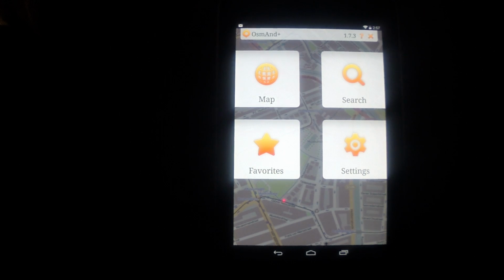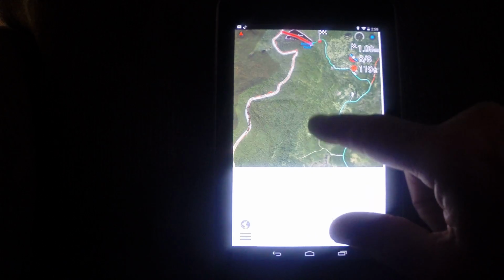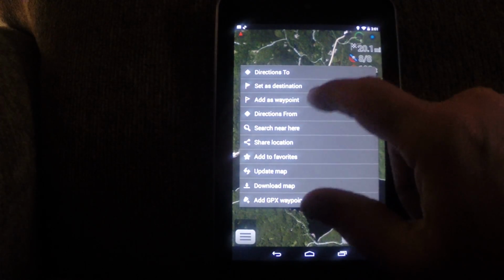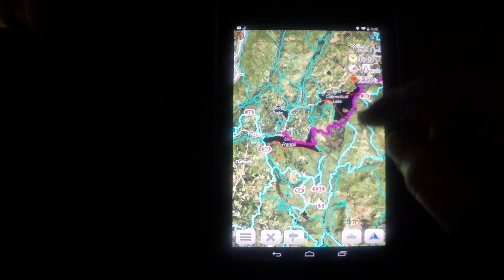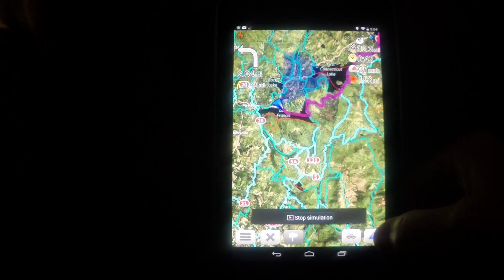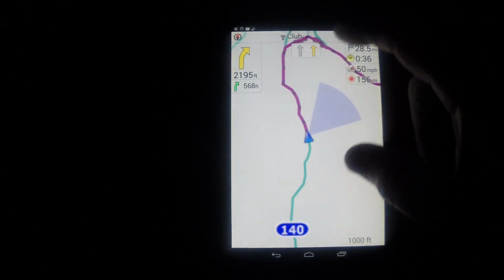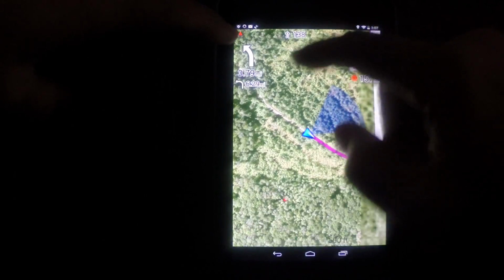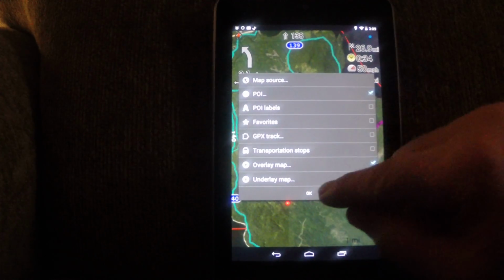OsmAnd Snowmobile Trail Map Demo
Demonstration of a routing snowmobile GPS trail map on an android smartphone or tablet. Over 16000 miles of snowmobile trails in Maine, New Hampshire and Vermont.